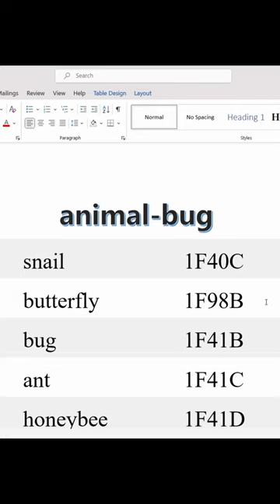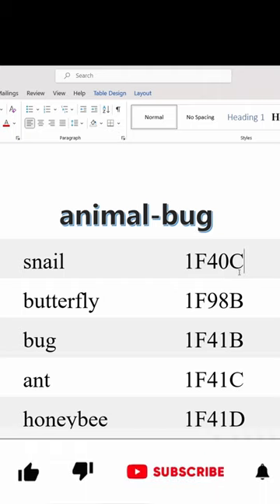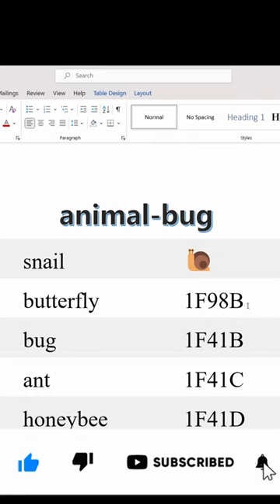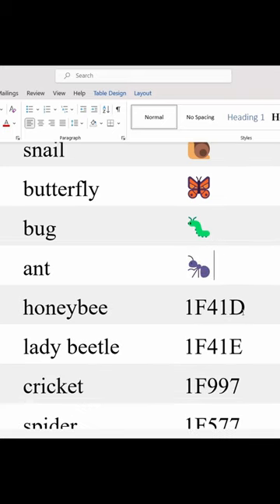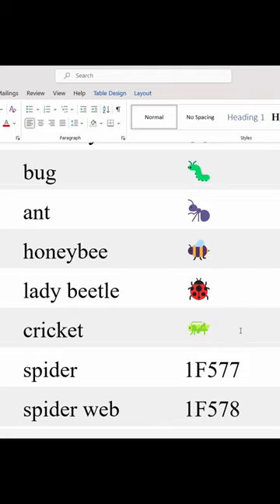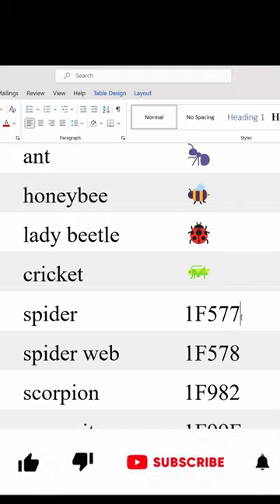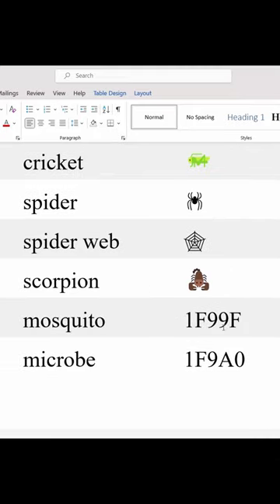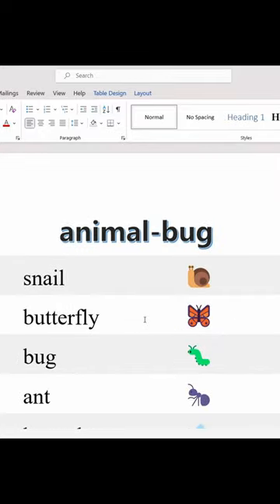Animal Symbols In MS Word | ALT X Codes | BUG Symbols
In this video you will learn about MS Word ALT X codes of Animal Bugs

alt x codes in ms word,
symbols in ms word,
ms word hidden symbols,
ms word shorts,
ms word reels,
ms word short videos,
ms word,
microsoft word,
learn ms word,
microsoft word tutorials,
ms word tutorials in telugu,
ms word tricks,
ms word tips,
wepptutorials,
wepp tutorials on ms word,
learn ms word,
learn word in telugu,
word tutorials in telugu,
word tips and tricks,
ms word shortcuts,
learn ms word in telugu,
ms word telugu tutorials,
ms word beginner tutorials,
beginner tutorials,